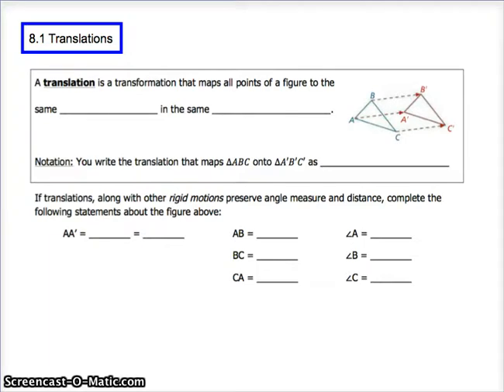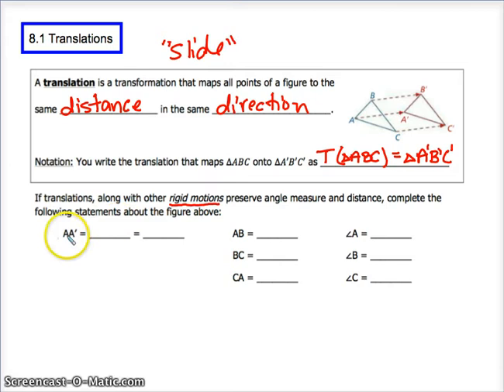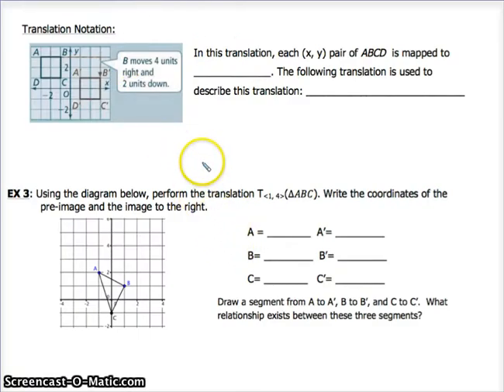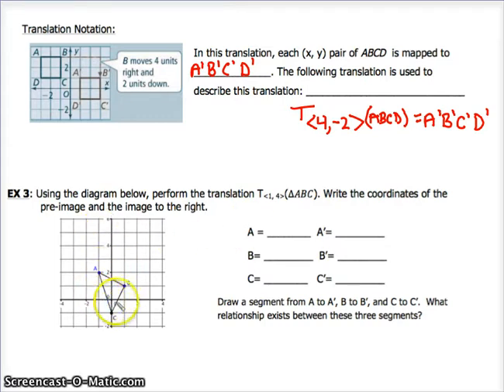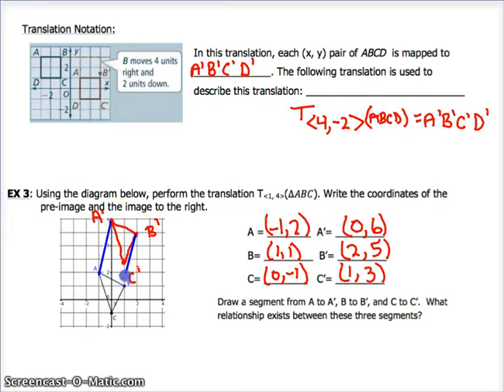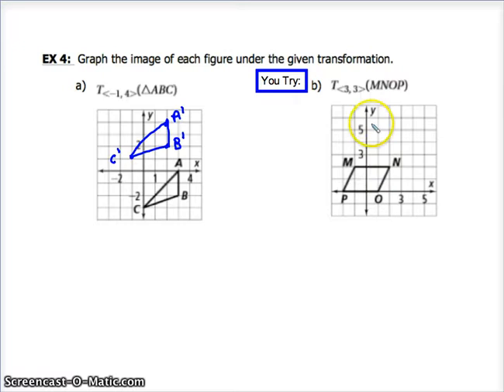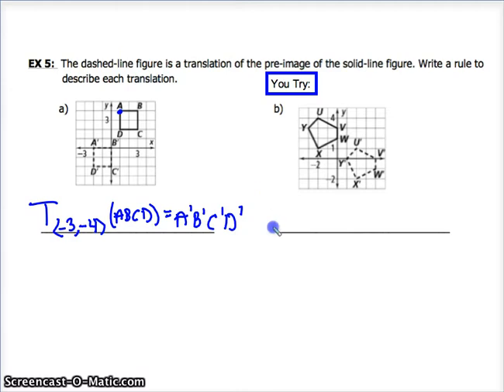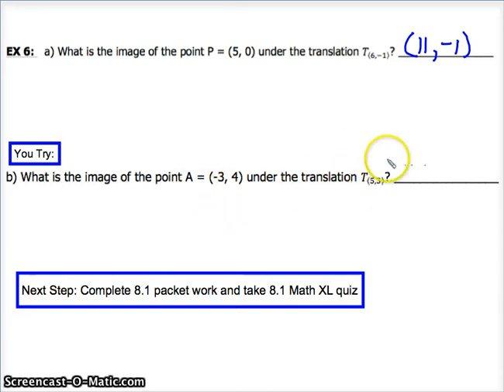8 1 Translations